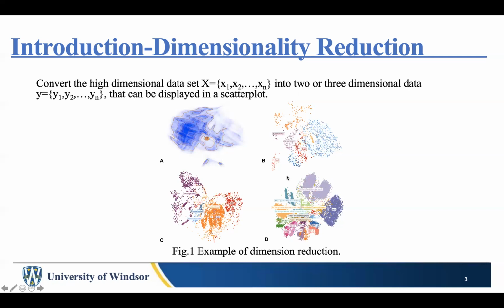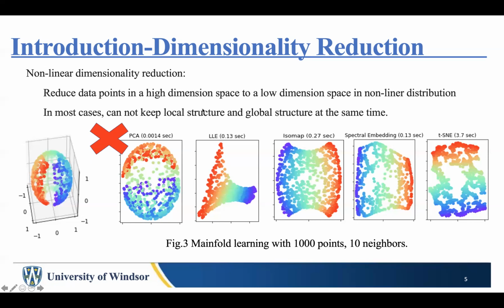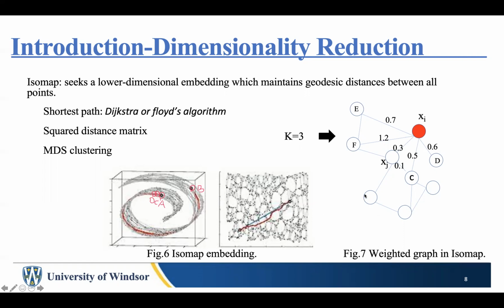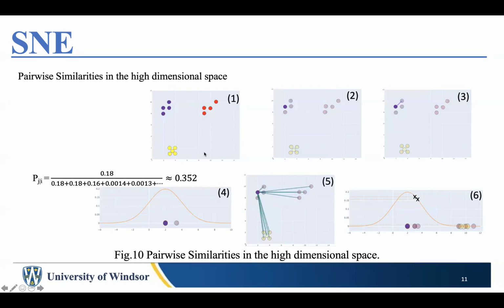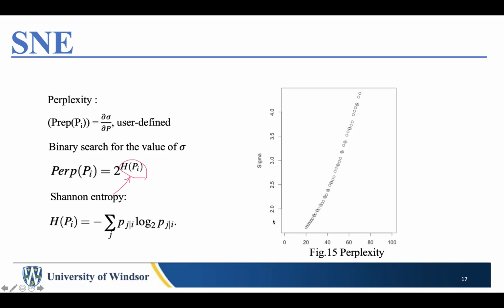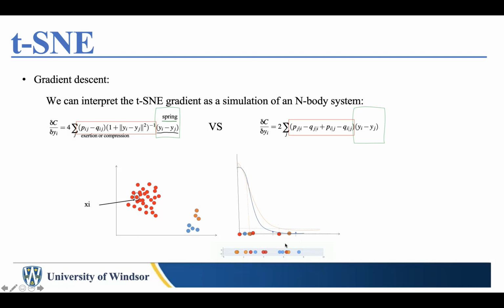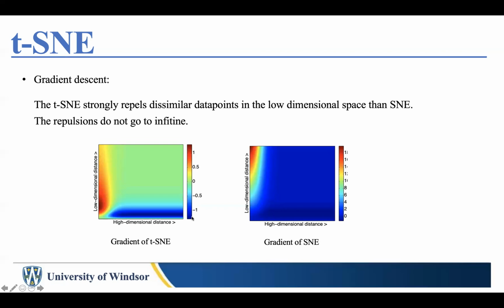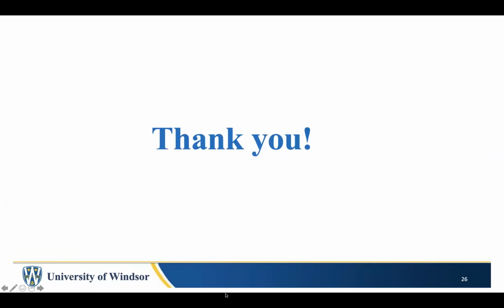visualizing data using t-SNE